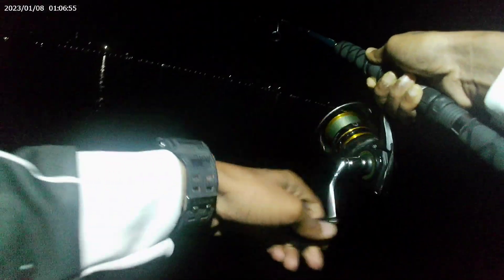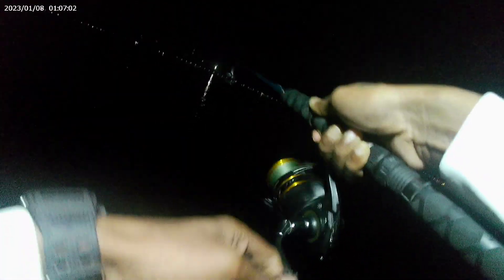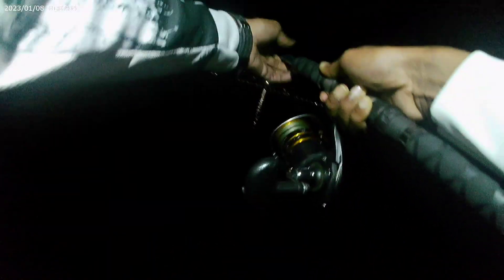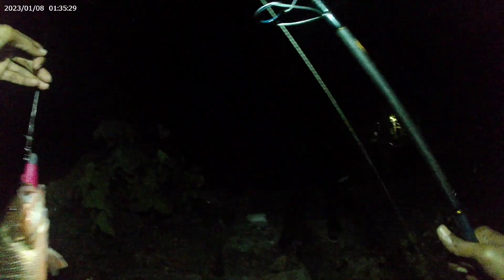Back to back catches on majorcraft indrapro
This short video is about me catching 3 different sizes mangrovejack fishes aka redsnapper from the same spot while fishing in Goa. I guess I pulled out one small family (father, mother & kid) lolz 😂

I'm also available on Instagram and Facebook, you can follow me on these platforms as well for more fishing related content and future updates.